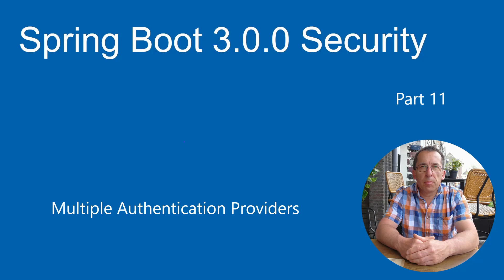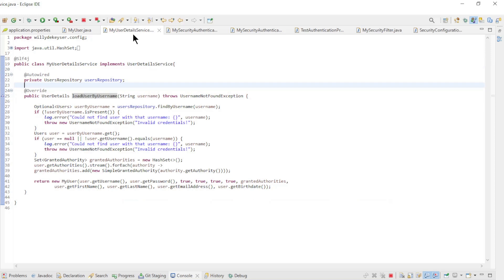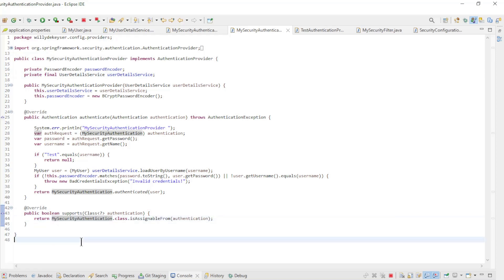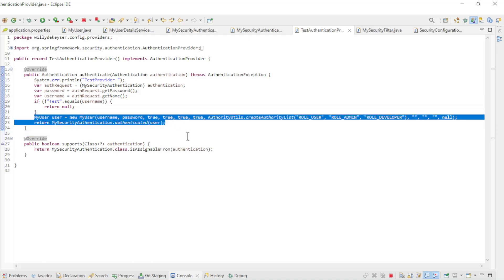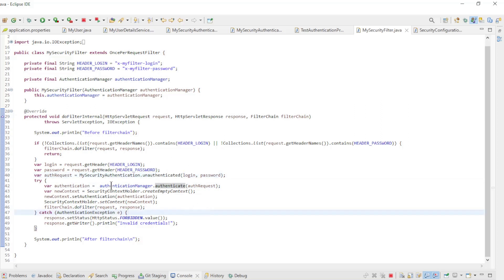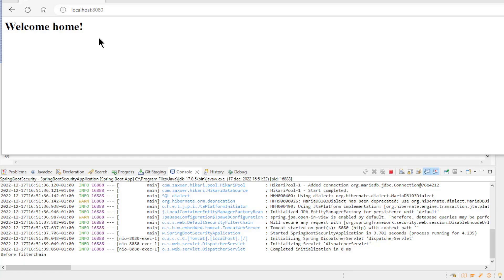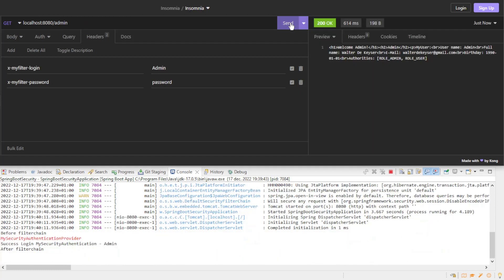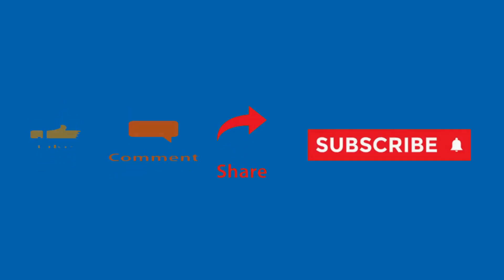Spring Boot 3.0.0 Security (part 11) Create Multiple Authentication Providers.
Part 11

Create Multiple Authentication Providers.